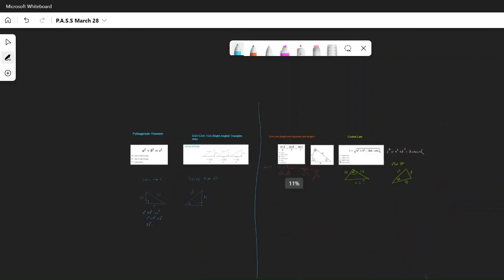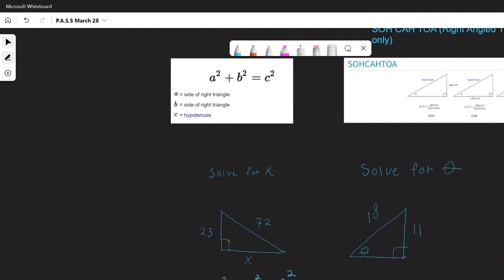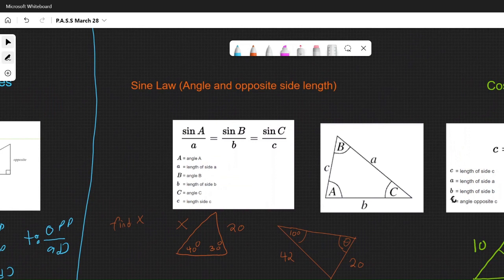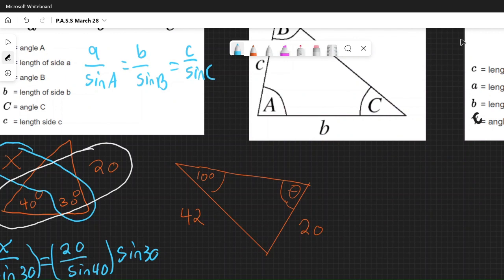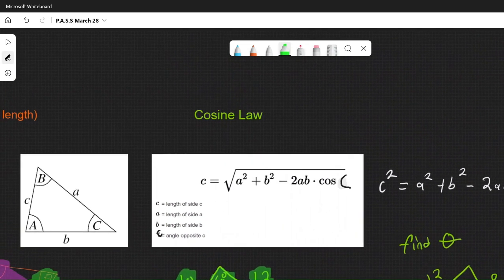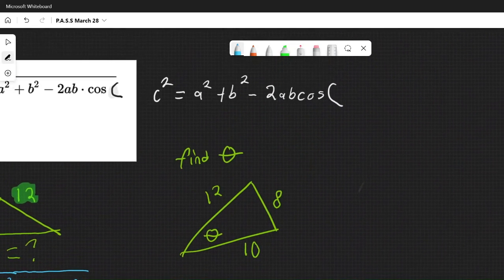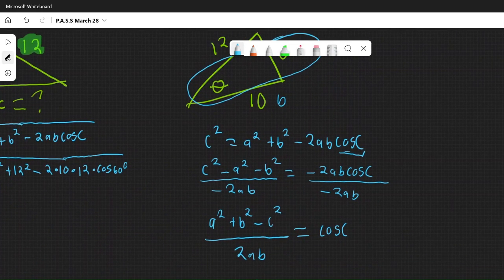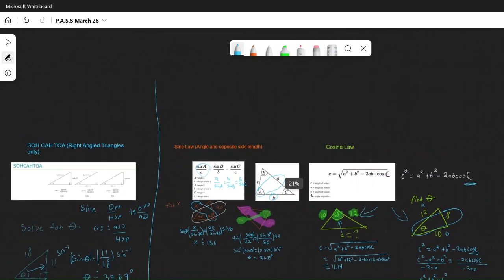Solving Triangle's-Pythagorean Theorem, SOHCAHTOA, Sin/Cosine Law March 30